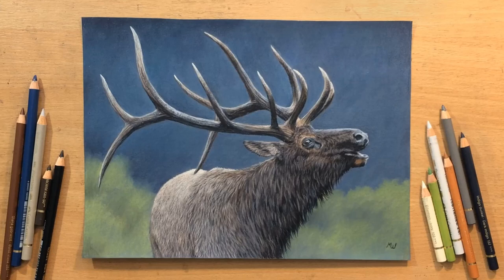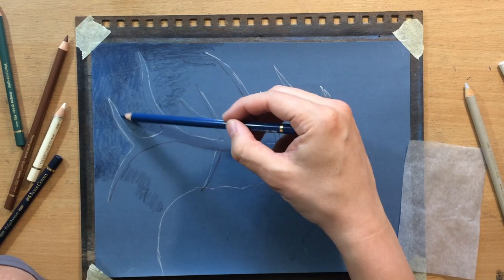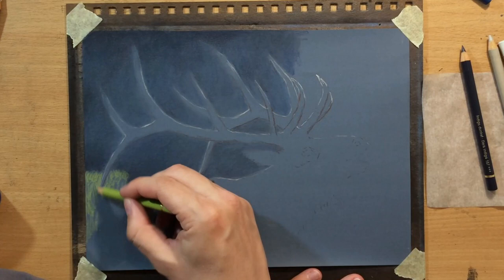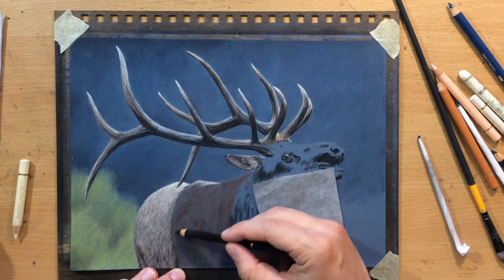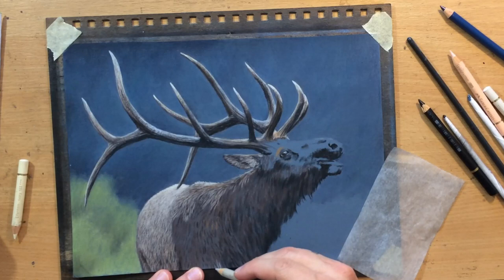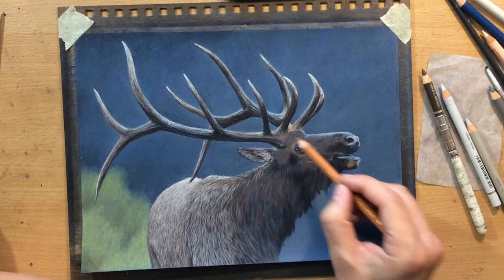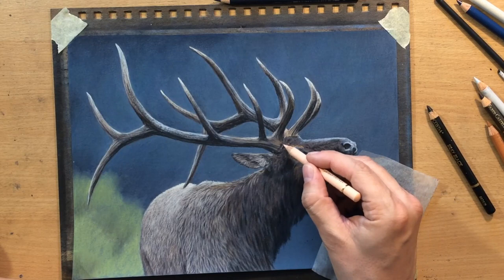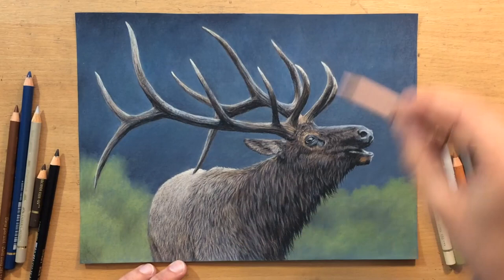Elk Drawing in Colored Pencil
Here's a drawing of an elk in colored pencil. I used Faber Castell Polychromos colored pencils on a wet dry 1000g sandpaper.